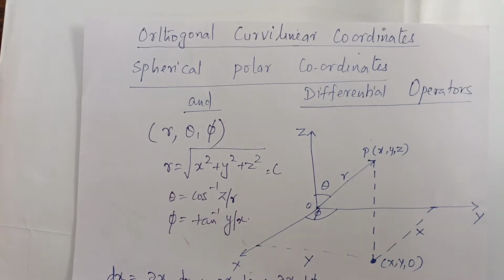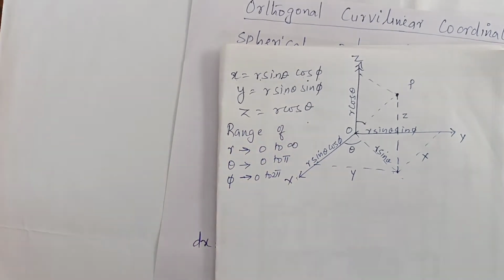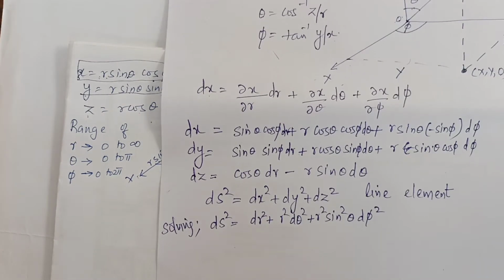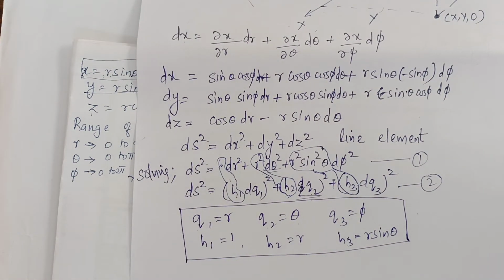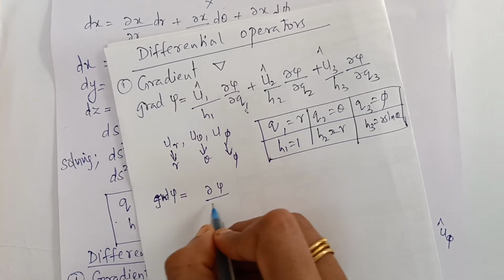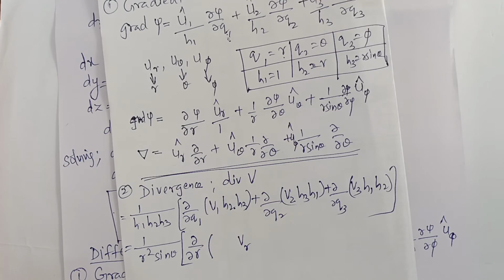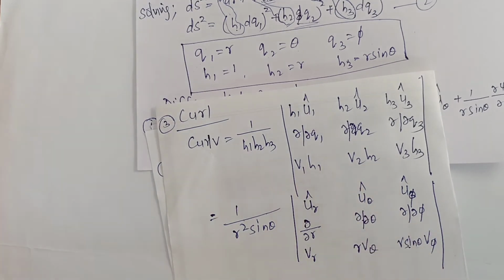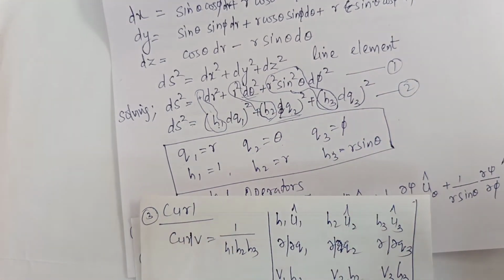Orthogonal curvilinear coordinates: Spherical polar coordinates